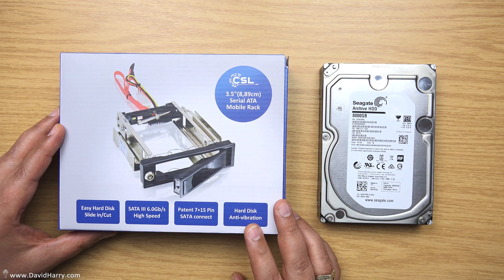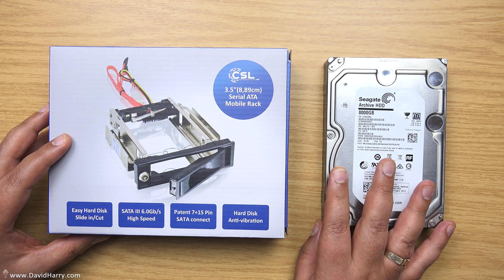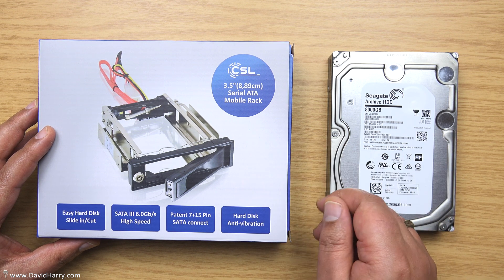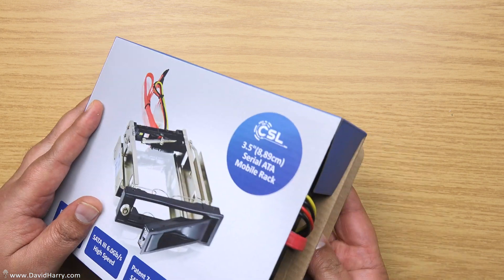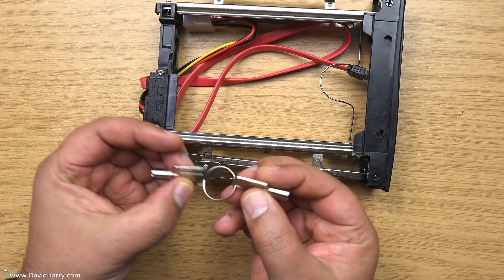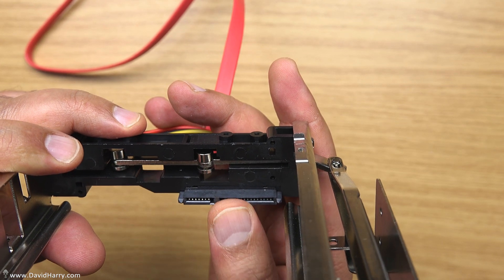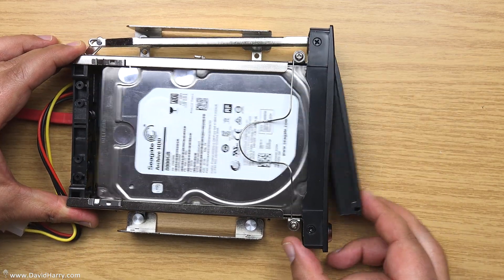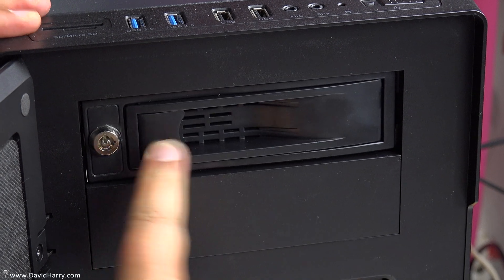3.5" removable SATA hard drive bay - 3.5 inch mobile rack SATA mobile rack with no need for a caddy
This is something that I've been looking for for ages, a front bay on my PC that allows me to have a removable 3.5" SATA hard drive bay without the need for the drives to be in a caddy system.

I've had similar systems in the past but you had to put the 3.5 inch SATA hard drive into a caddy, which in turn then connected to a bay that was only designed to work with that caddy. In this instance the drive bay simply takes a bare 3.5" SATA drive, so need for a caddy.

The bay itself just fits into a spare 5.25" front bay on a PC, those typically used for mounting CD ROM and DVD ROM drives etc. It even comes with the four screws to fasten it into a spare 5.25" drive bay. The bay's mechanism also has a locking system as well. If your motherboard supports the function then you can also hot swap the drives as well, if not a simple power cycle is all that's needed to swap to a different hard drive.

These commissions really do help toward the costs of my YouTube channel and mostly go toward buying a lot of the equipment that I review and use on my channel. I am very grateful to anyone who uses my links as it really does help me in what I do.

If you are a manufacturer, distributor or reseller and would like me to review your stuff, you can get in touch with me at the email below. If you expect a totally positive review just because you’ve given me something for free, don't waste your time as you’ll be sorely disappointed. If you expect me to pay for anything up front and then I recieve reimbursement after the review, again, don’t waste your time. If however you are someone looking for a proper, balanced, real world review. Then defo get in touch. If you need any further clarification on what I’m all about, here’s my ethics statement video:

Cheers,
Dave.